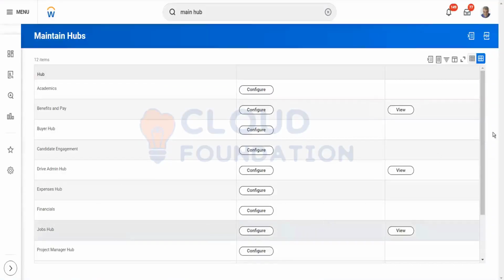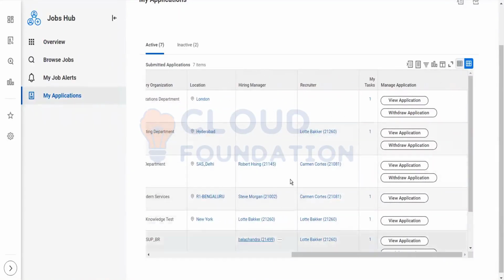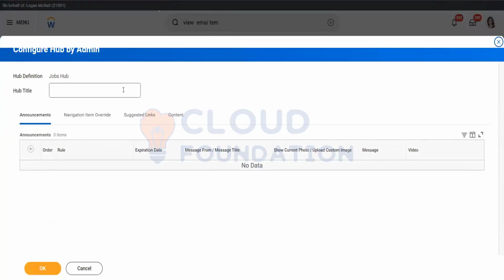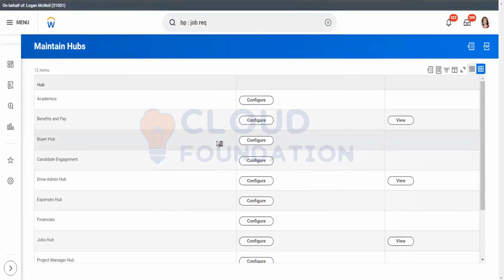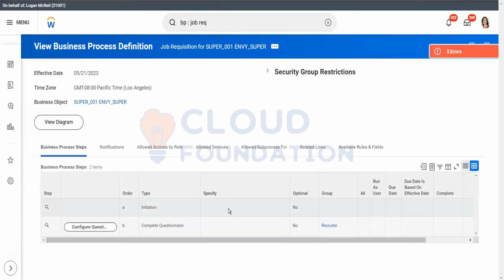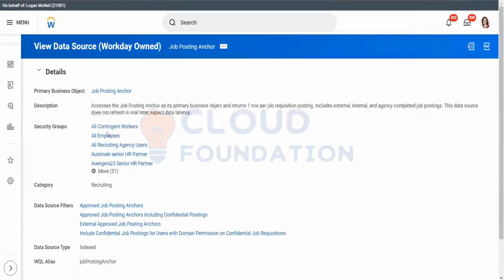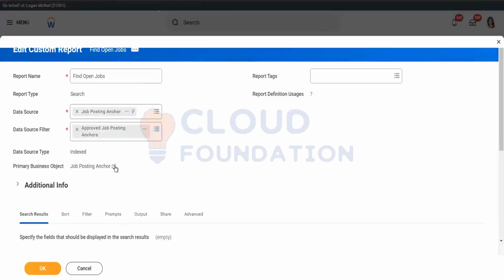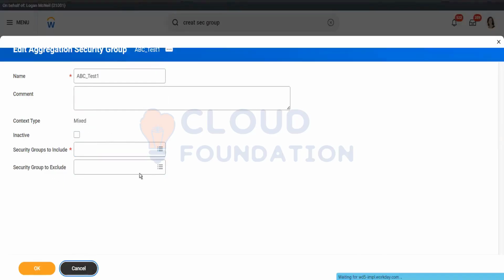7 Maintaining job hubs CloudFoundation